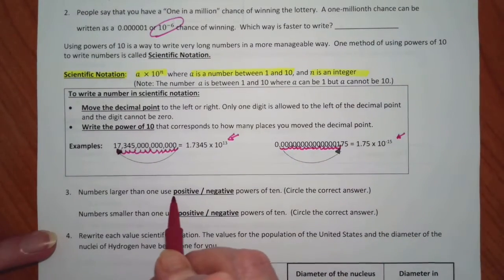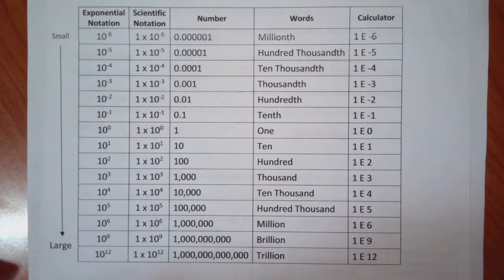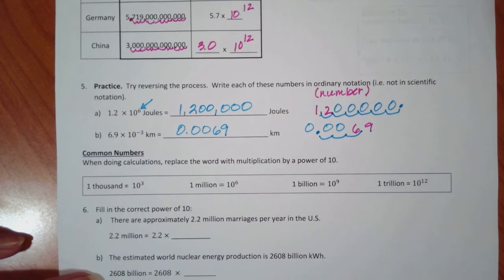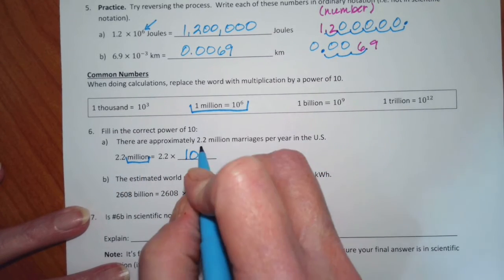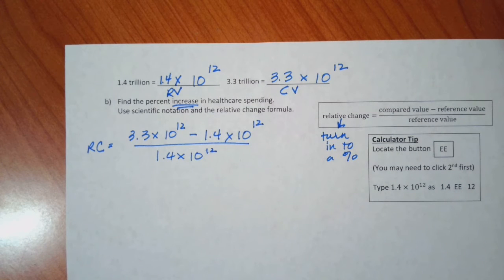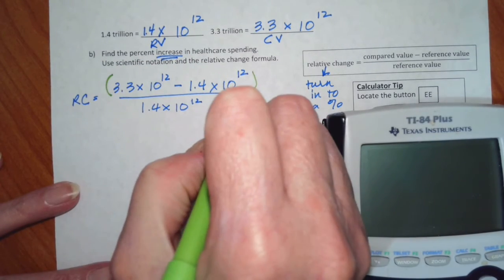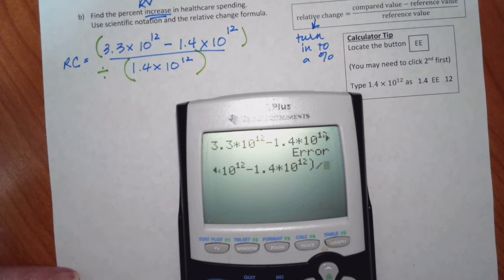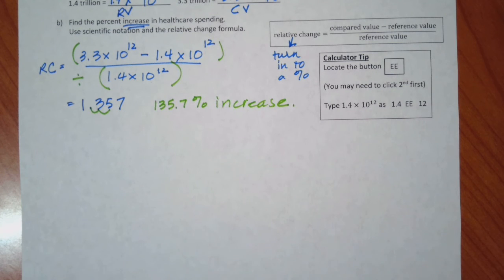CME 3B Scientific Notation